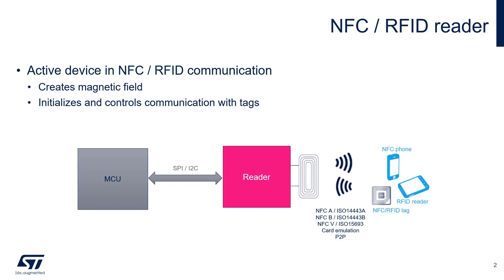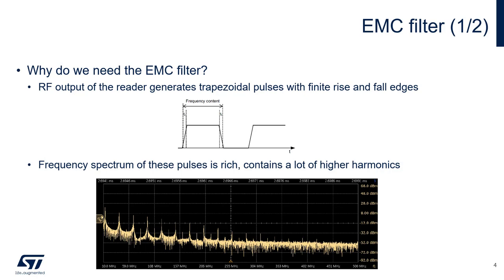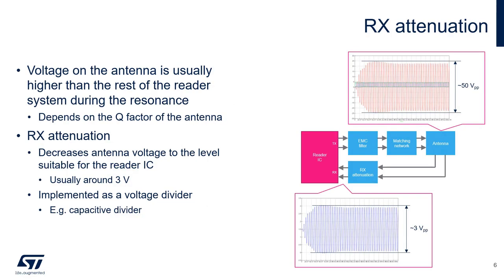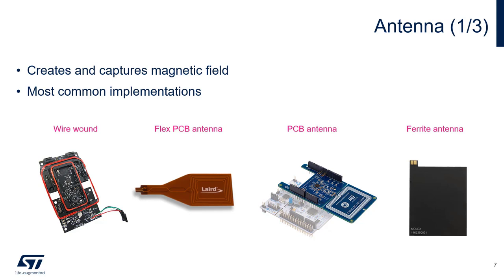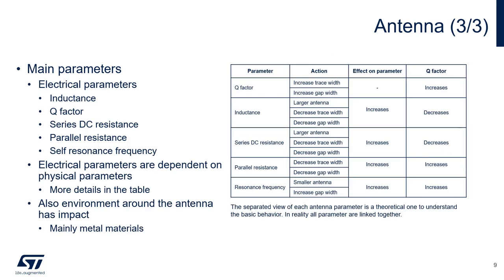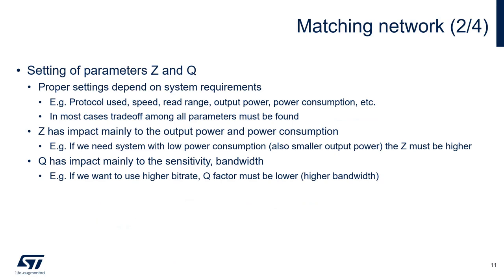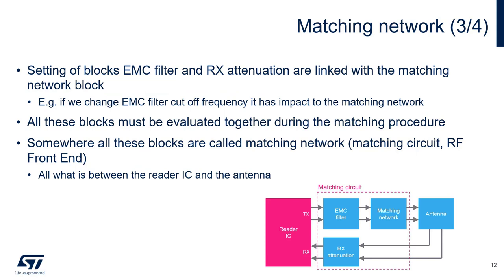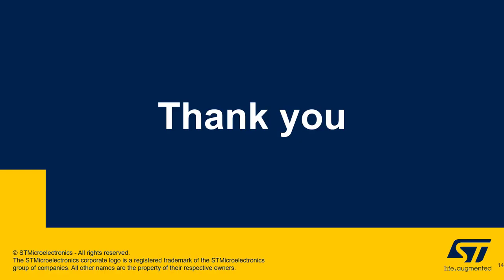ST25 NFC training v2.1: 3.1 General reader overview